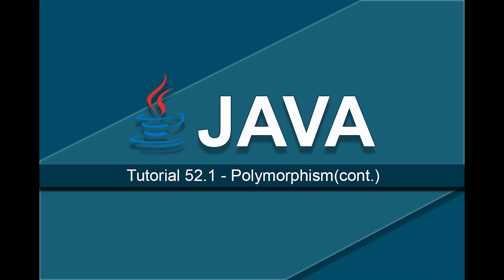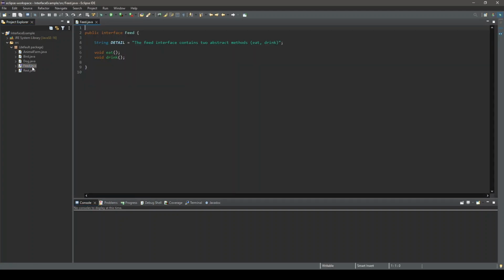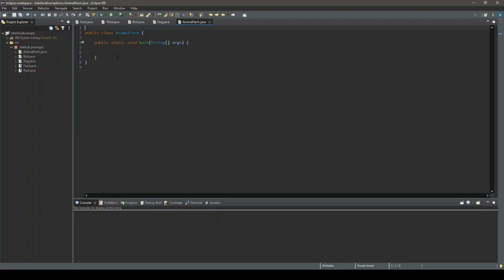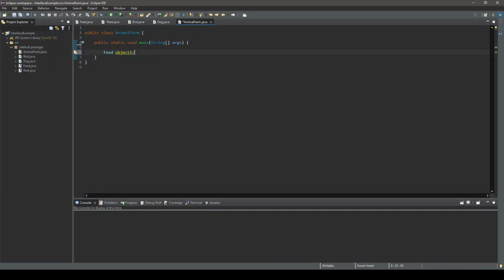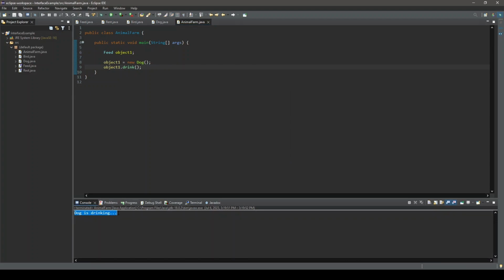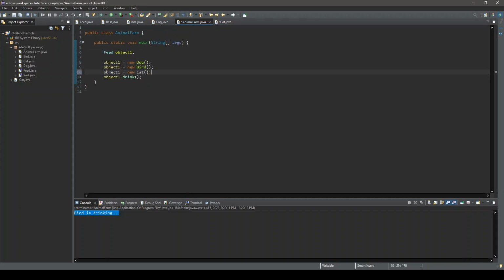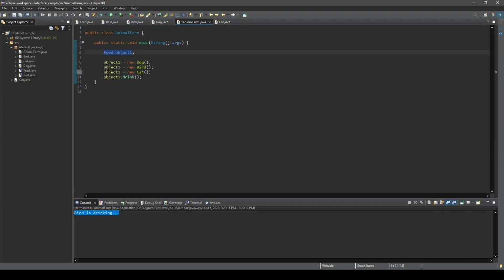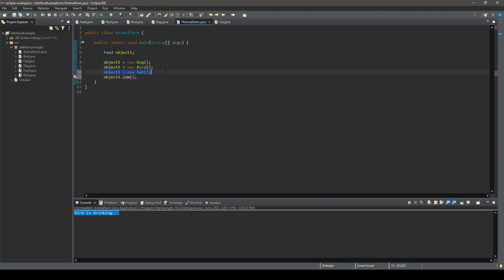Java Tutorials - 52.1 Polymorphism(cont.)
In this video we will cover polymorphism through interfaces.